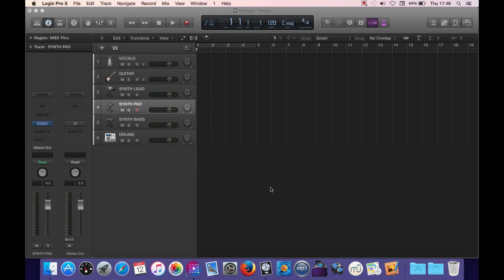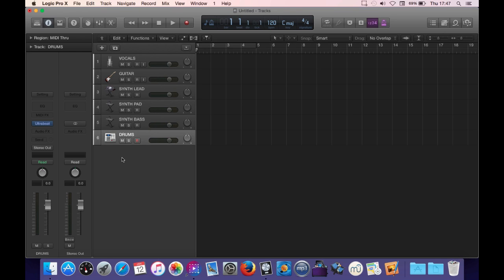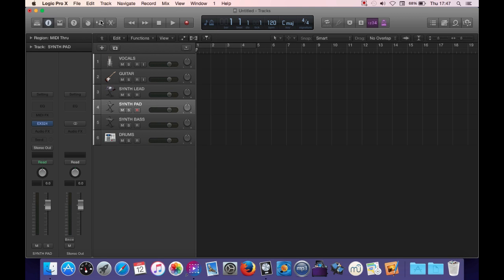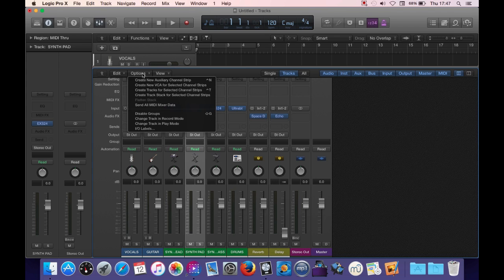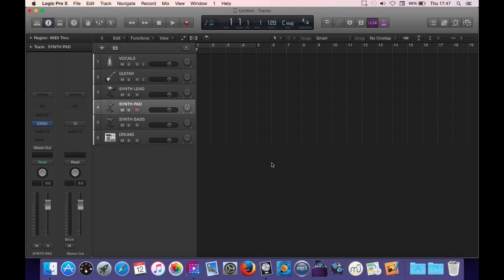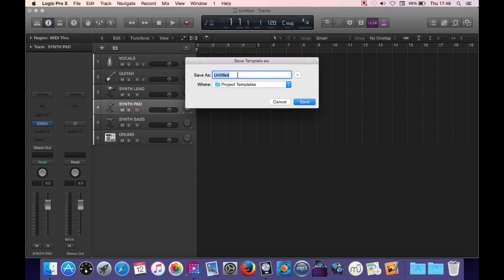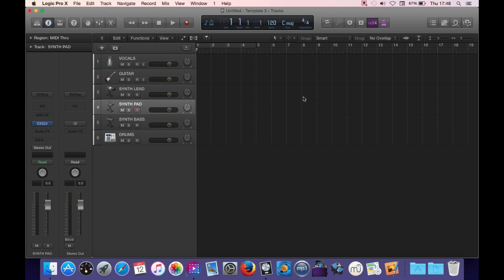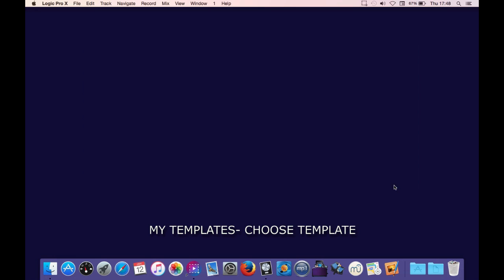CREATING & SAVING A BASIC TEMPLATE IN LOGIC PRO X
A quick tutorial on creating a basic template in Logic Pro X

(Apologises for any background noise)